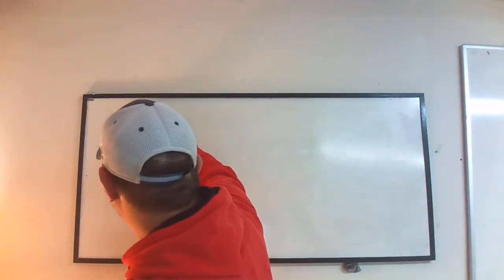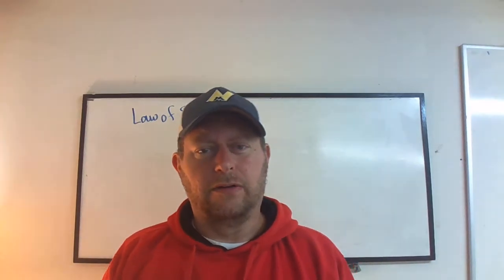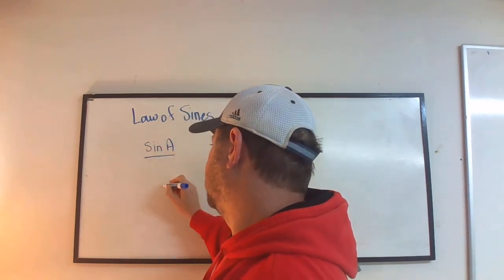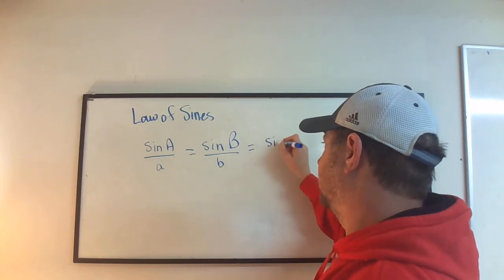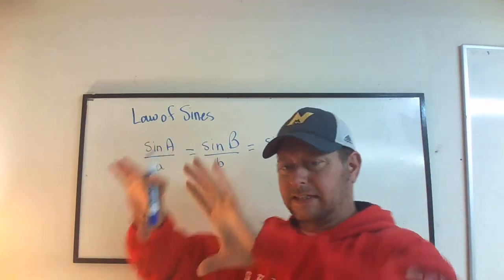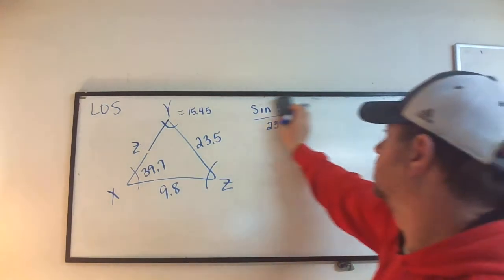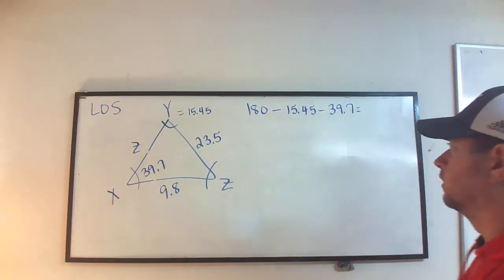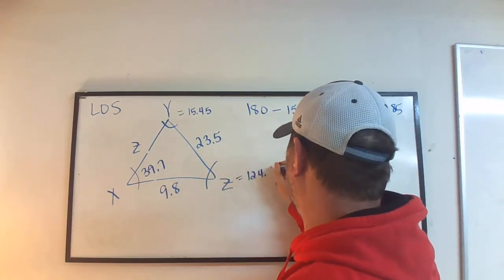PreCalculus Law of Sines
I am teaching about the law of sines for non-right triangles